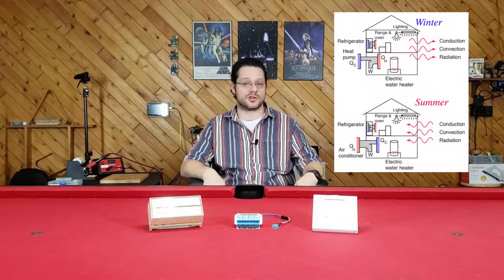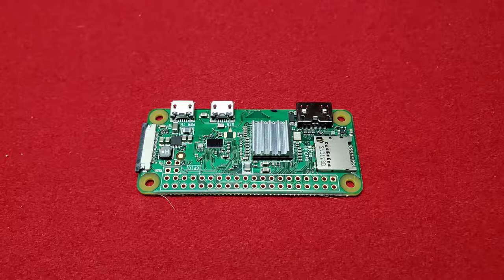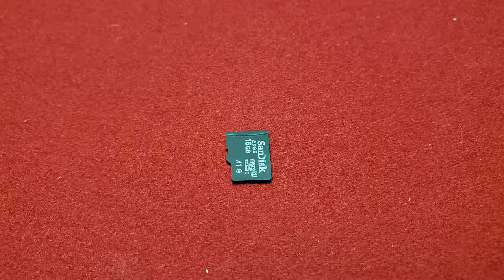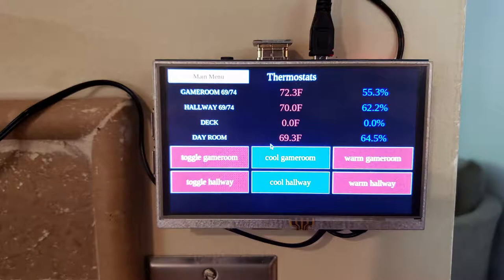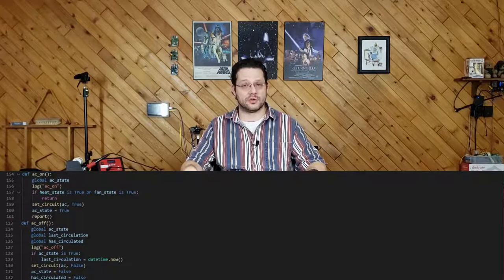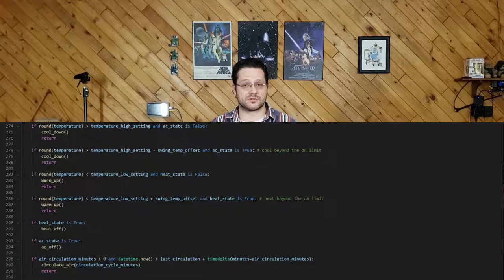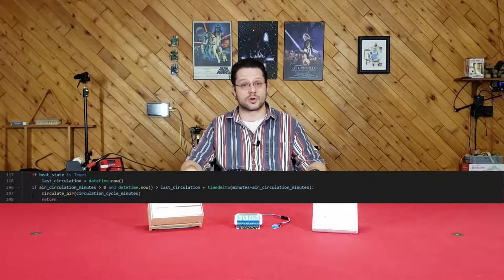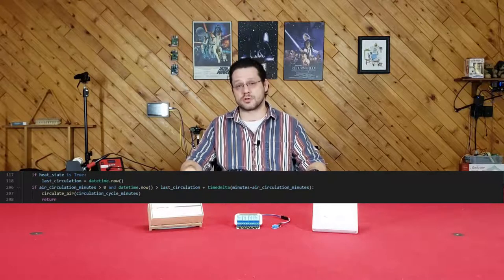Build Your Own Smarter Thermostat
In this episode, we'll build a smart thermostat using the Raspberry Pi Zero W, a DHT11 humidity and temperature sensor, and a four channel relay board. Below are the items used in this build as well as some extra info on setting up your Raspberry Pi.

Chapters:
00:00 Intro
00:36 Brief History of the Thermostat
02:01 Smart Thermostats
03:26 The Function of a Thermostat
05:40 What We're Building and Parts Used
07:37 Assembly
08:28 Programming Heating
09:40 Adding the Cooling Cycle
10:15 Adding the Circulation Cycle
10:51 Ventilation
12:09 Speed Control on a Whole House Fan
13:38 Installation
14:33 Conclusion

Raspberry Pi Zero W w/accessories

Stackable 40-pin headers

DHT11 Humidity and Temperature Sensors

Four channel relay HAT